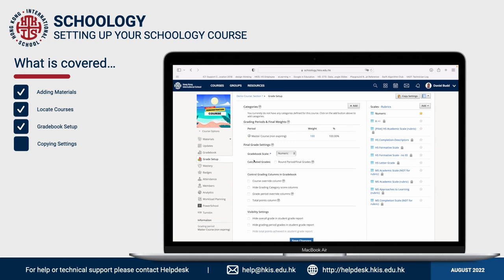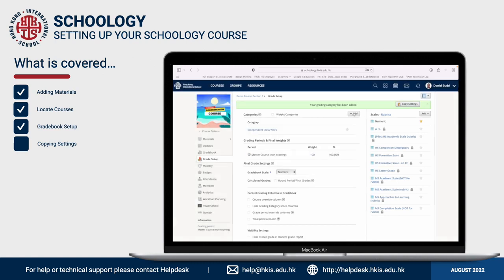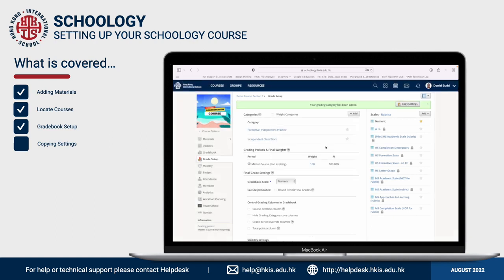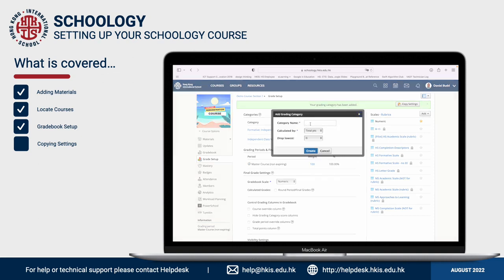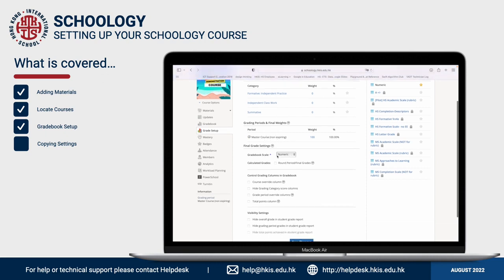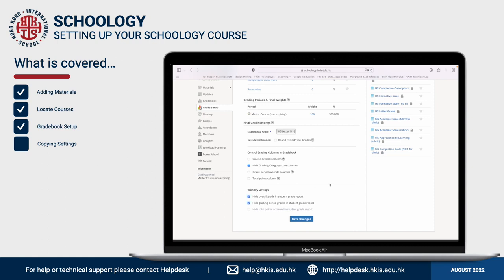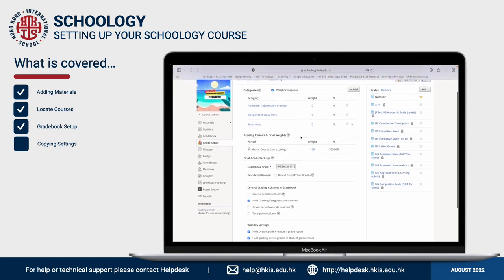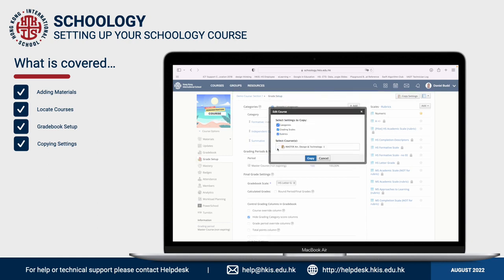Setting up Gradebook - Schoology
This video shows Faculty how to setup their Gradebook in Schoology.